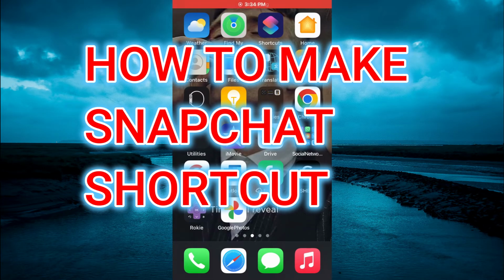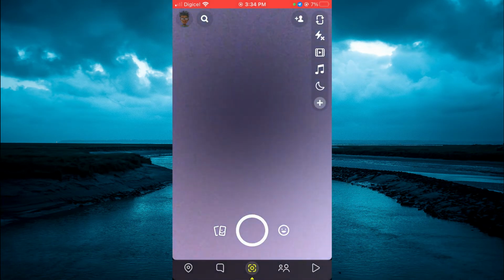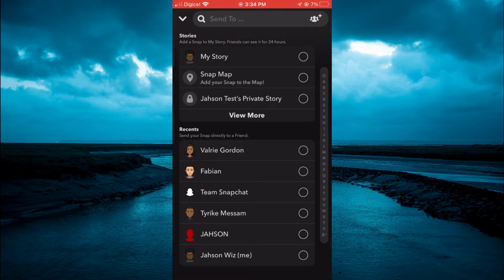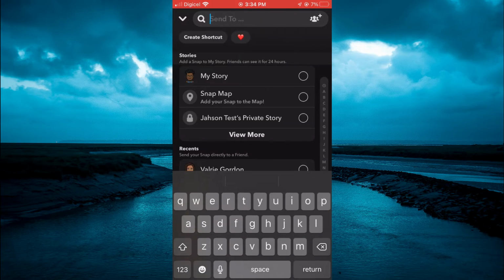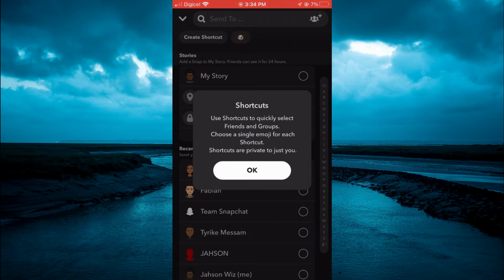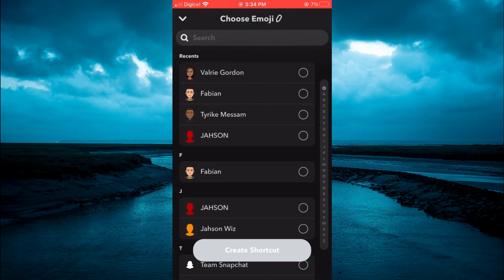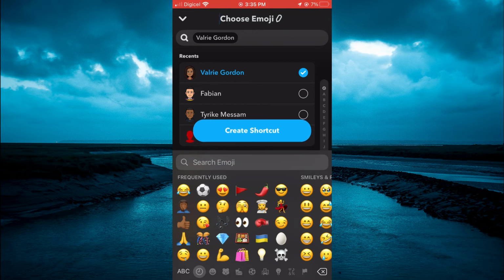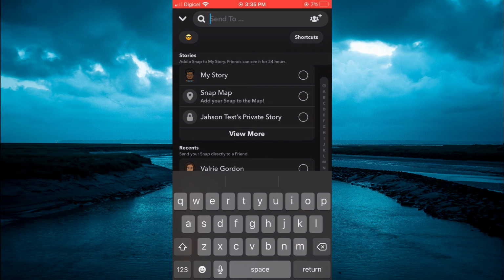HOW TO MAKE SNAPCHAT SHORTCUT 2024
HOW TO MAKE SNAPCHAT SHORTCUT